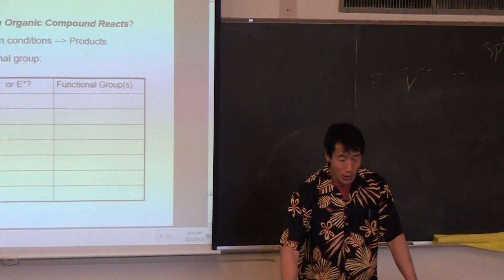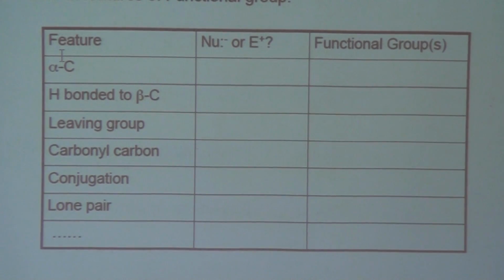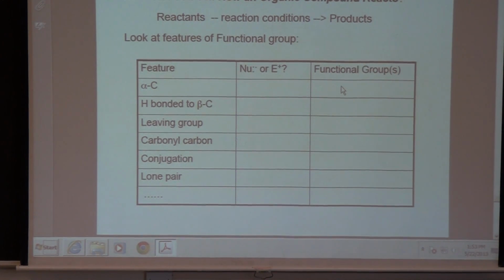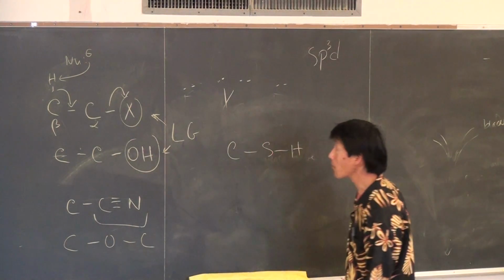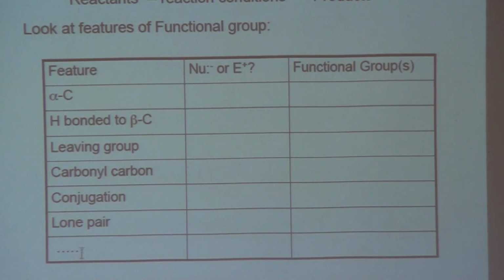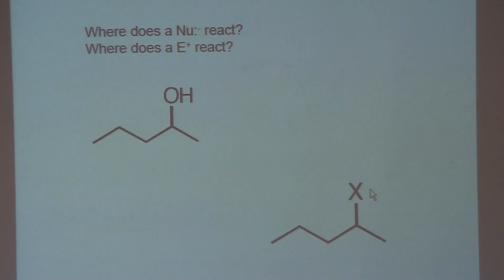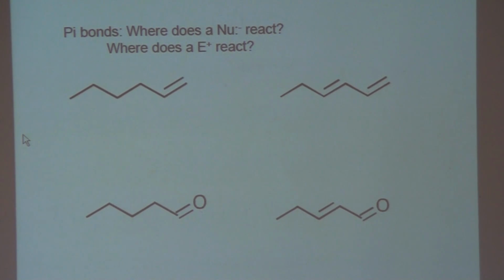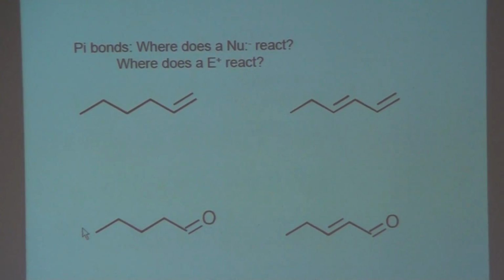Chem 12B Final Review 22MAY2013 Part 1